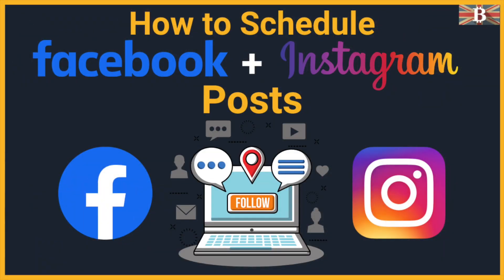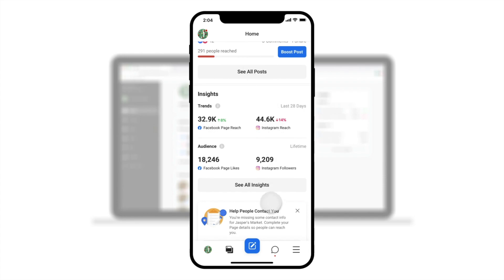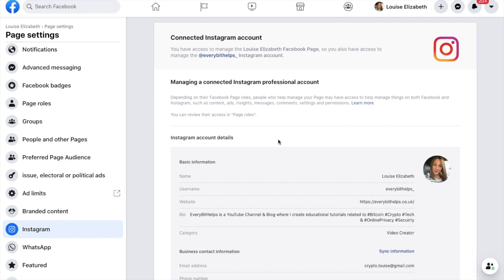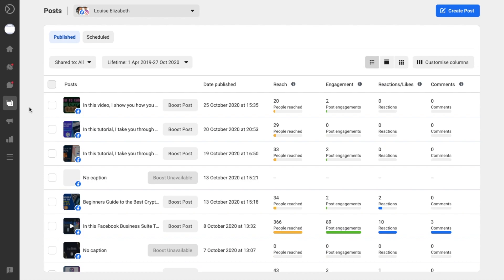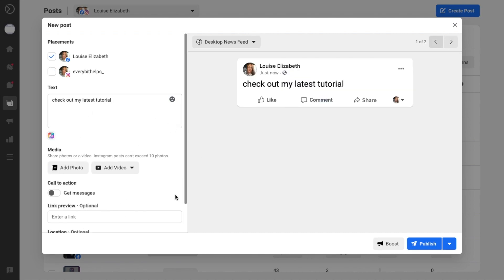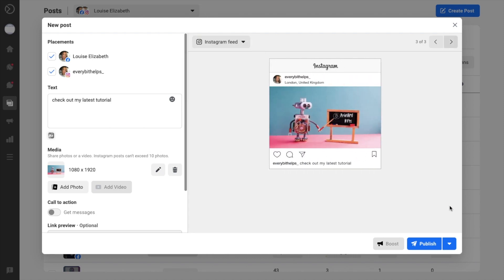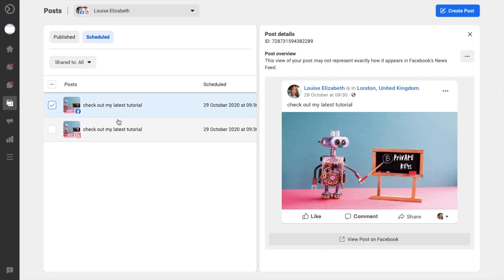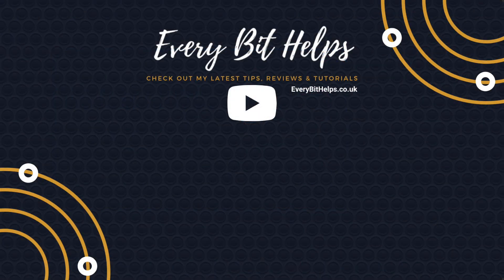How to Schedule Facebook & Instagram Posts (Simultaneously for Free)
In this tutorial, I show you how to schedule & publish Facebook & Instagram posts simultaneously for Free using the new Facebook Business Suite.